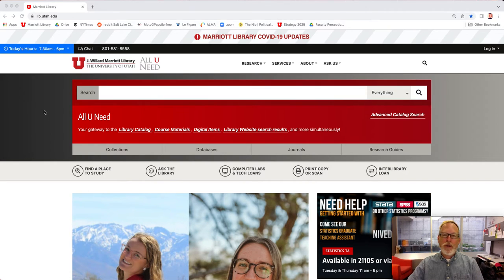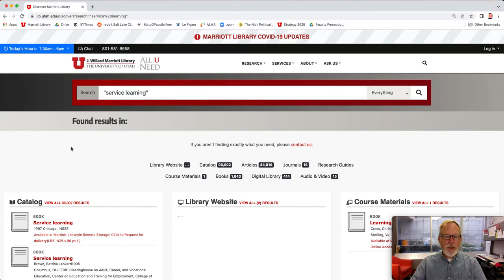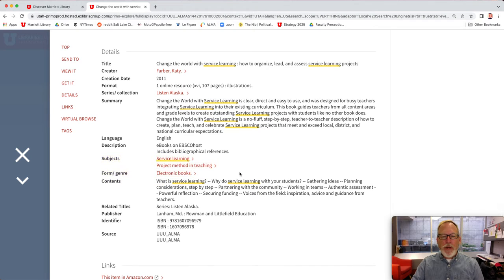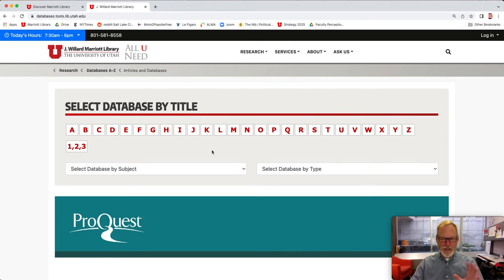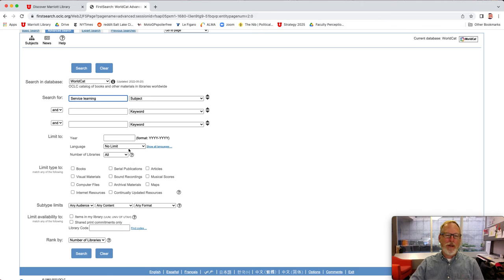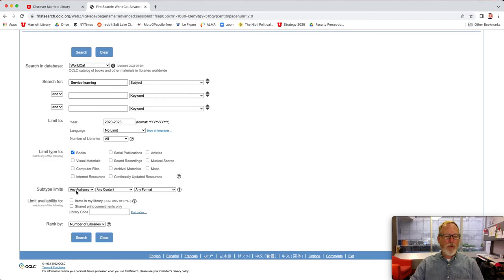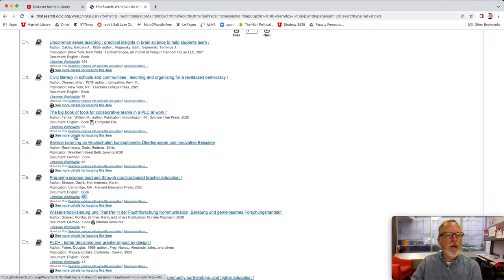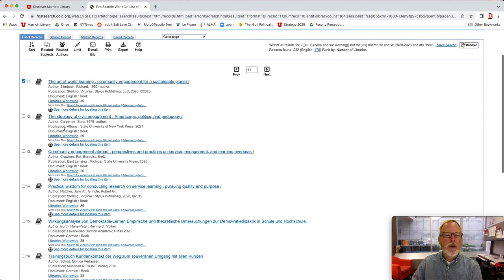service learning book selection tool